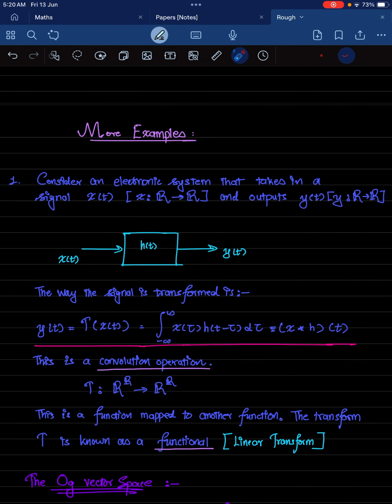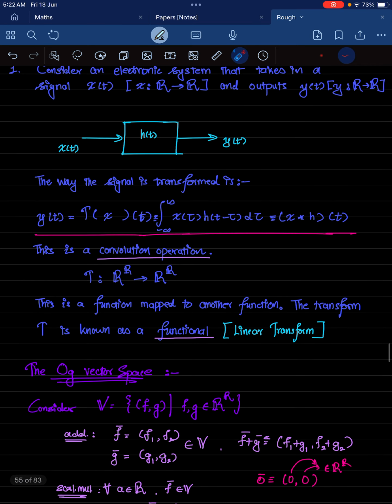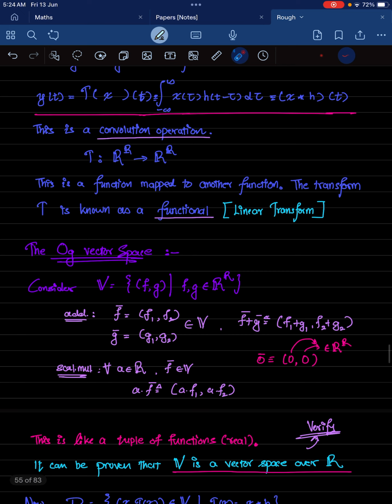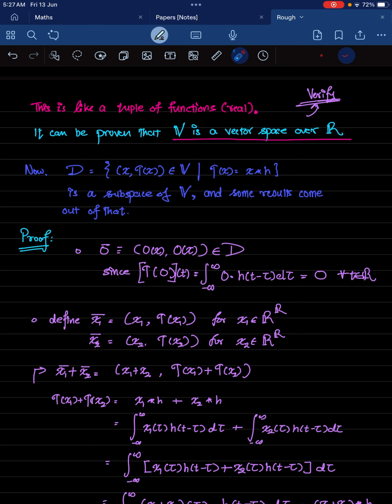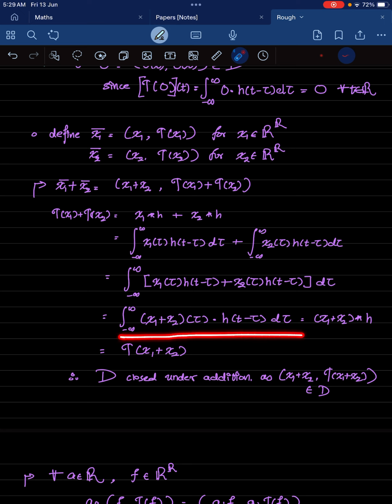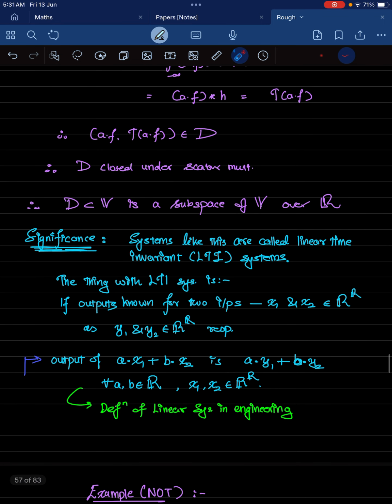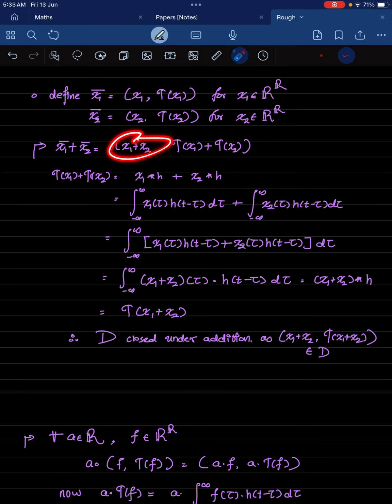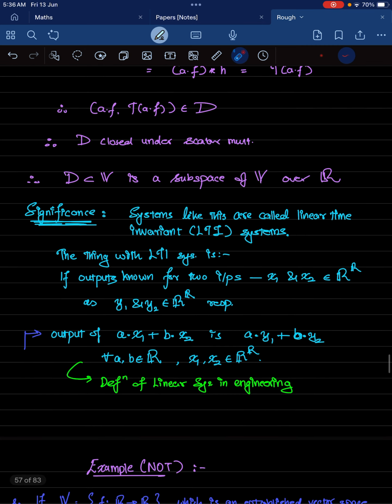Examples of Subspaces [Part 2] | Linear Algebra Series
This relatively longer lecture deals with linear systems, a common occurance or modeling method in engineering, especially signal processing. Many properties of theirs are taken for granted since they are simpler to analyze, but what is maybe less obvious is that they also form a vector space.
Broaden your horizons as we frame the core mechanics of linear systems in terms of concepts from linear algebra, vector spaces and subspaces.